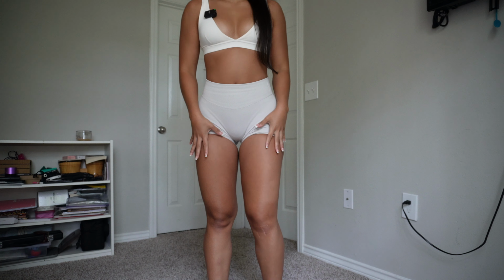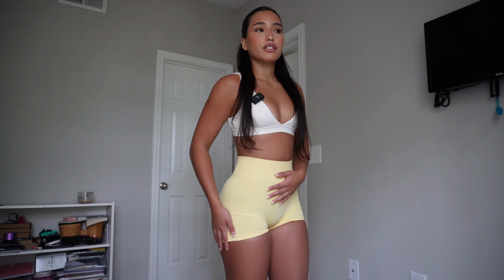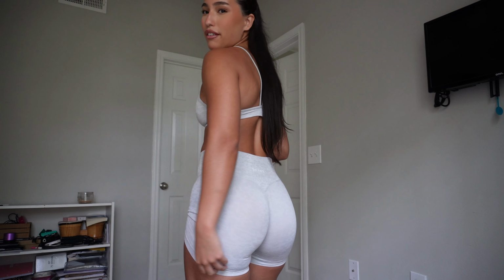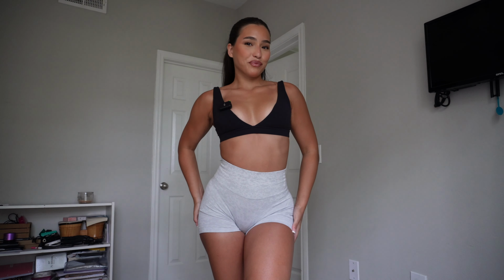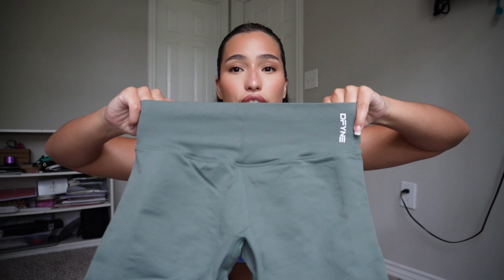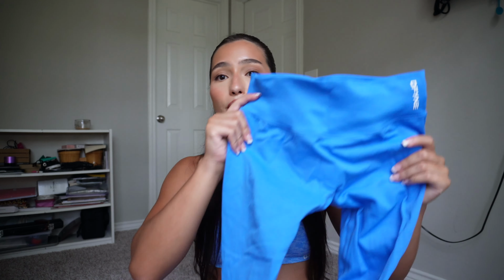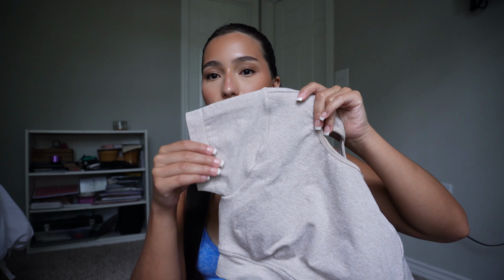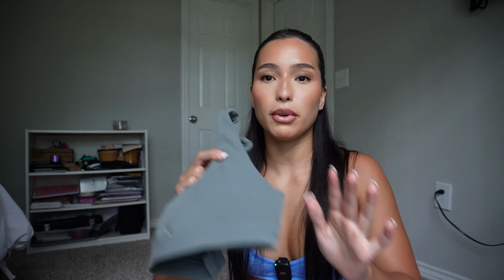DFYNE Review *impact, dynamic, revive* | Anna Styles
code ANNA

All Socials @annaworkouts